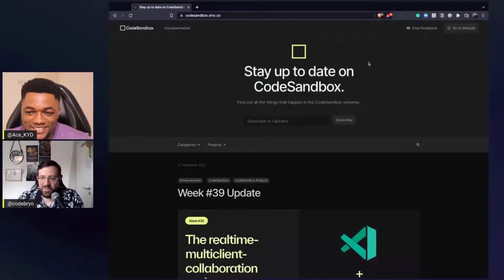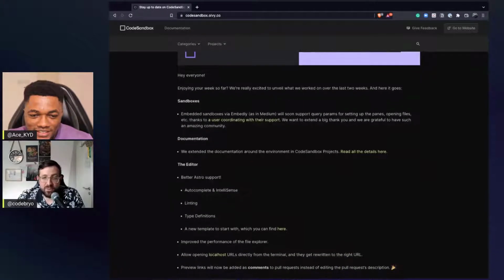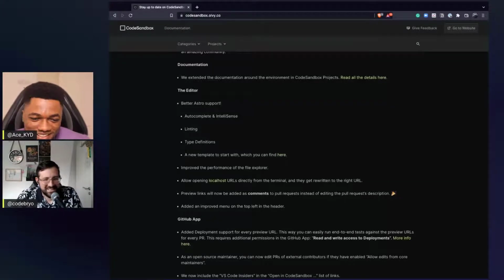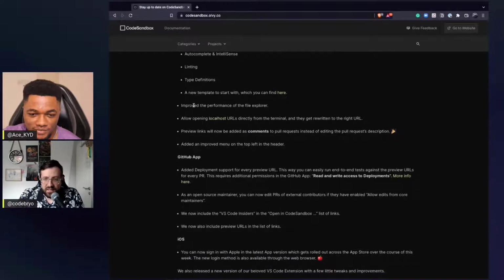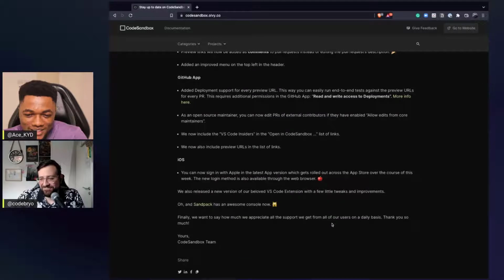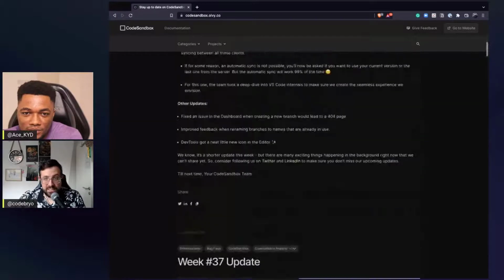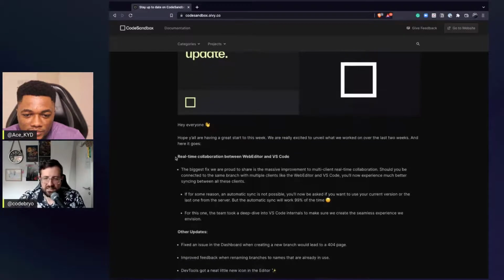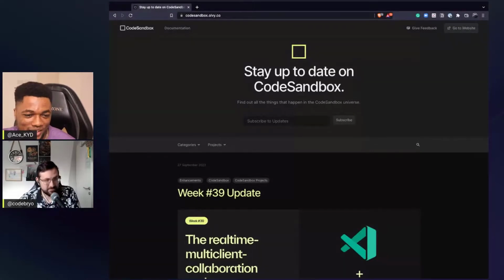What's new at CodeSandbox | September 2022 Updates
Hang out with Ace and Roman as they share the new exciting updates from the CodeSandbox team to the community for the month of September.

Get started with CodeSandbox Projects: projects.codesandbox.io